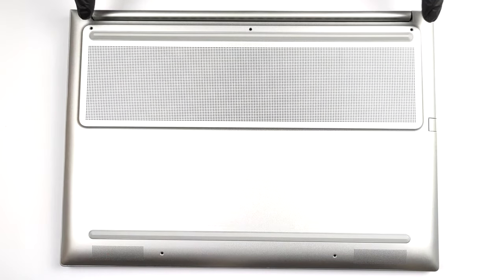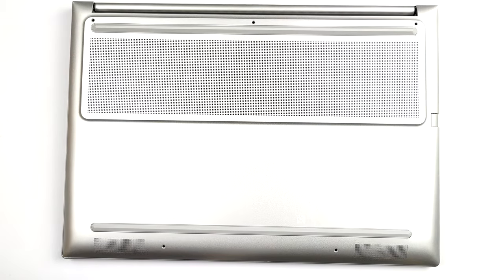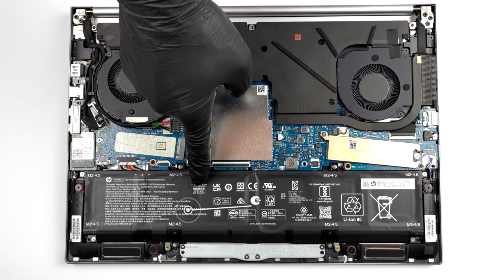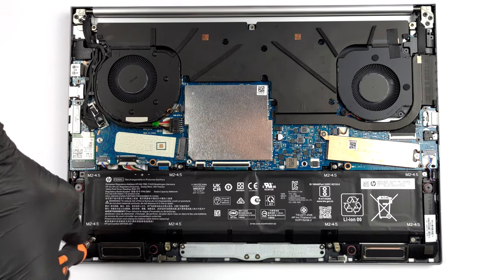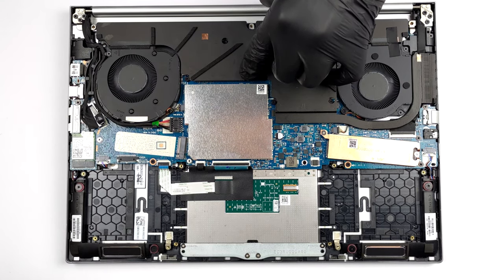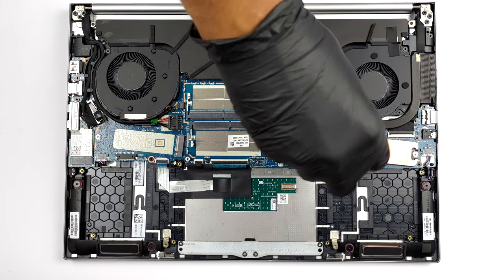🛠️ HP Envy 16 (16-h0000) - disassembly and upgrade options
✅  LaptopMedia.com